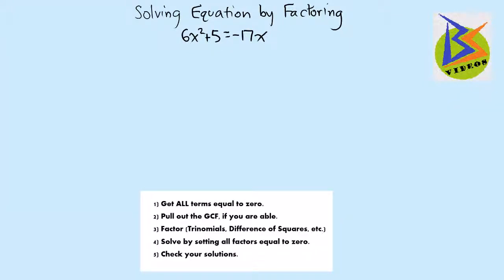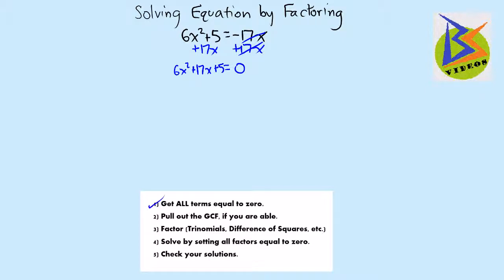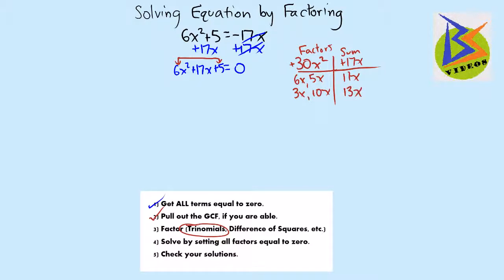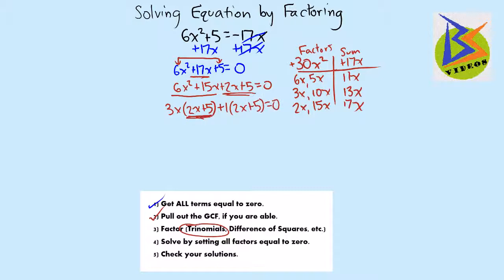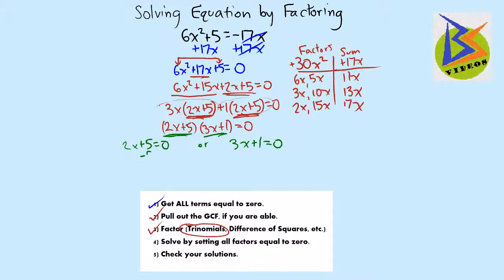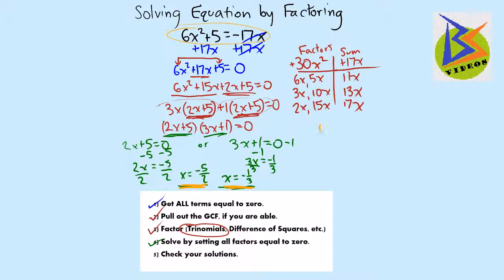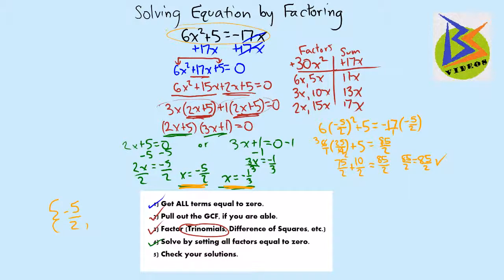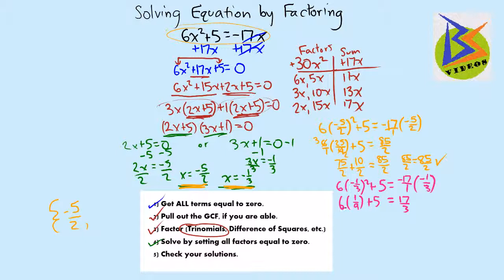Solving Equations by Factoring Step by Step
In this video we look at an equation that we solve by factoring. We work through the five steps in order to arrive at the two solutions.